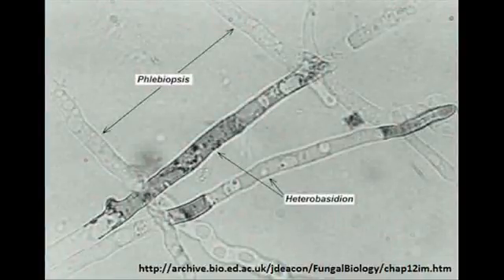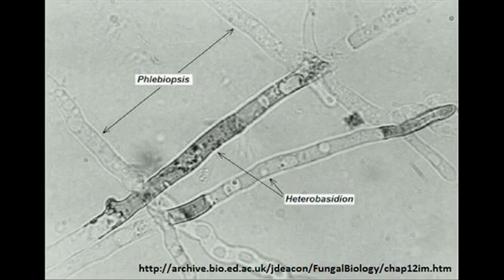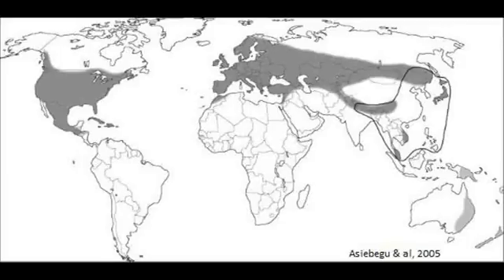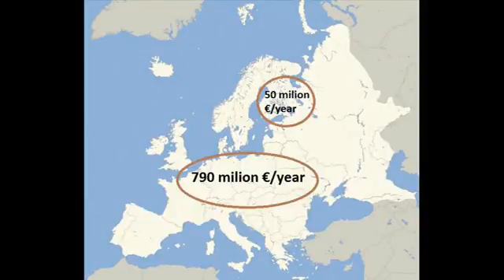Phlebiopsis gigantea as a biocontrol agent against Heterobasidion annosum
Group project for the course "Microbes in Trees and in Wood".